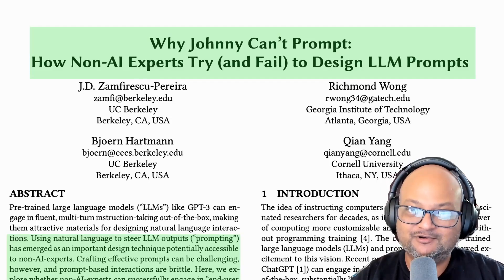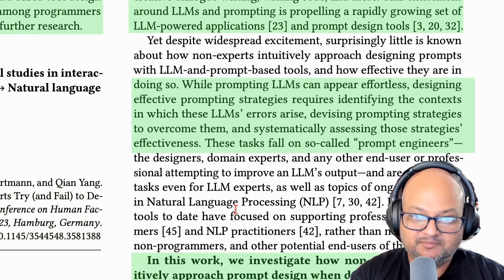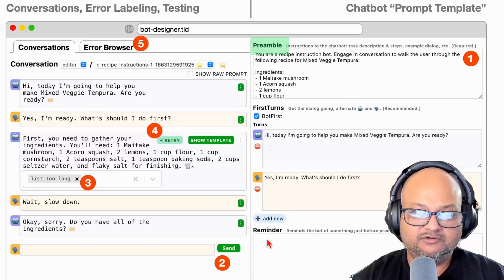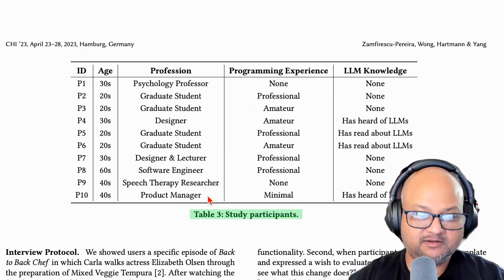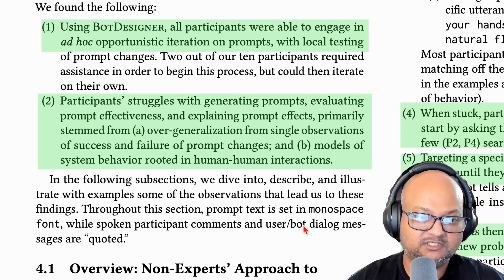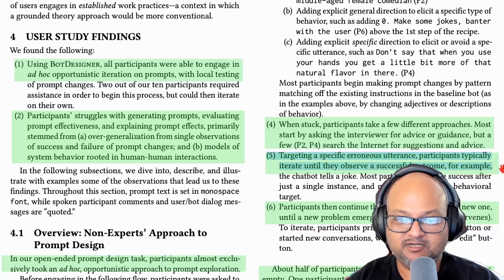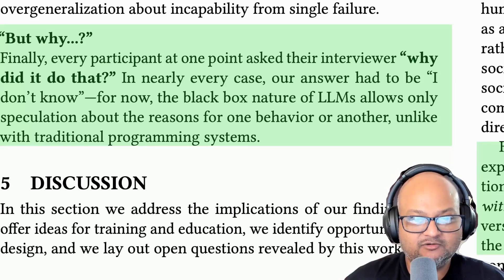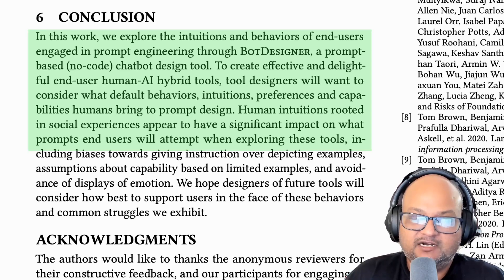Laypeople cannot prompt LLMs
0:00 - Introduction to Large Language Models and Prompting
2:00 - Overview of the Prompting Tool Used in the Study
4:45 - Study Results: Challenges in Prompting for Non-Experts
6:49 - Fundamental Barriers and Evaluation Issues
8:10 - Conclusion: Difficulties of Prompting for General Users